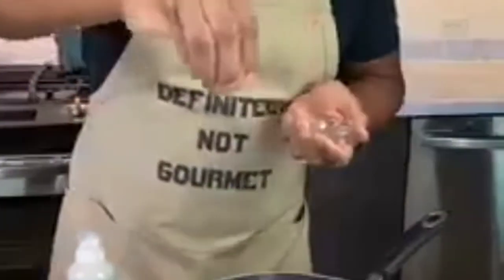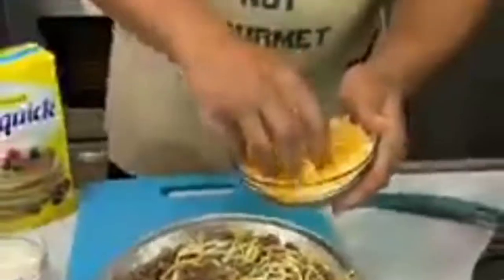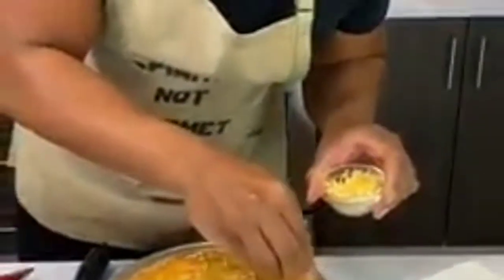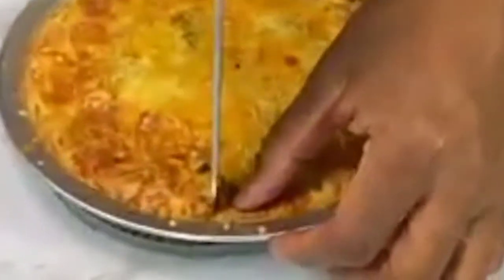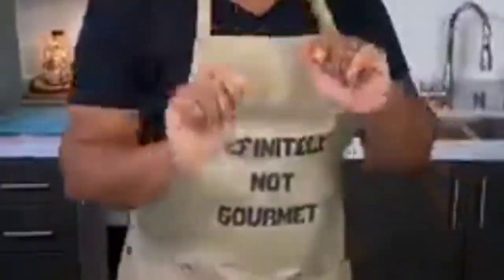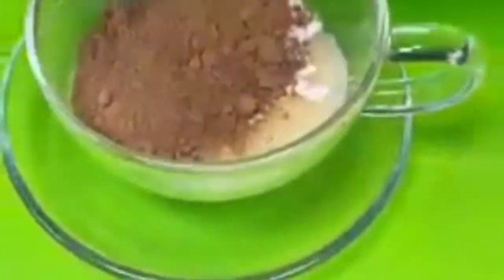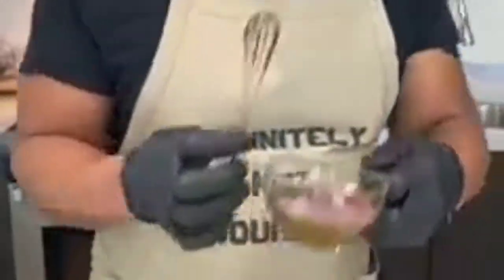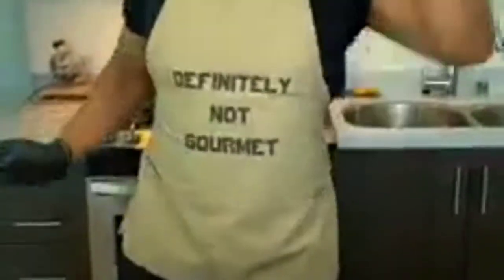doing a burger 🍔 bake